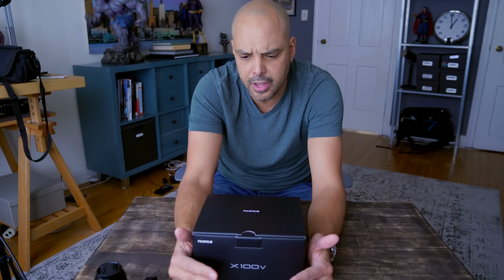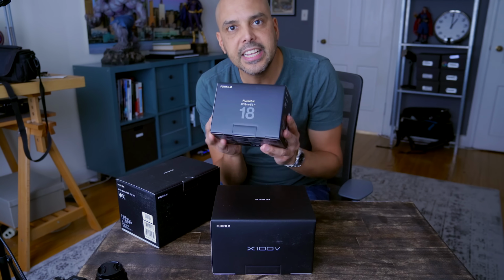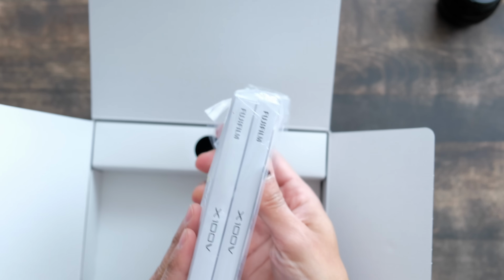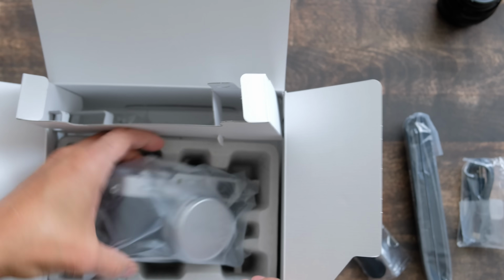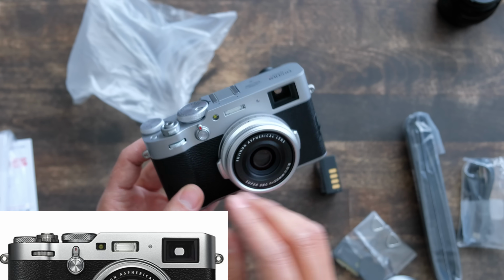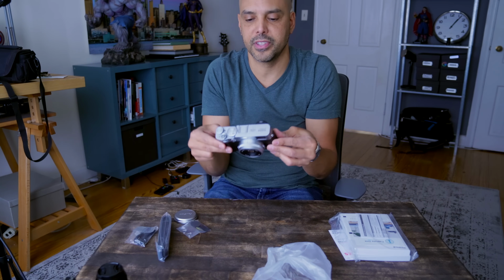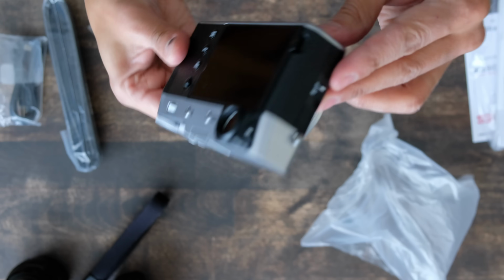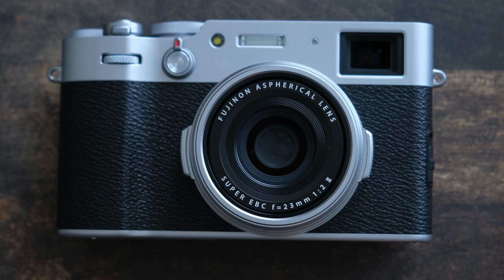Nothing Special Just unboxing a Fujifilm X100V.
First time holding a Fujifilm X100V! Are we emotional?

Thank the stars for B&H Photo, who support my dinky little channel.  They sent me the Fuji X100V as well as the lenses below to play with.  Please shop at B&H so I can showcase more gear for you!

Fujifilm X100v
Fuji 16-80mm

Tech Gear:
and this audio recorder:
Camera mounted on this
Overhead camera in this one: XT2